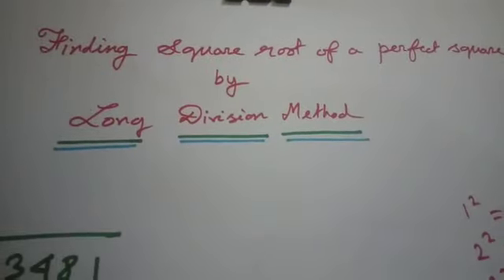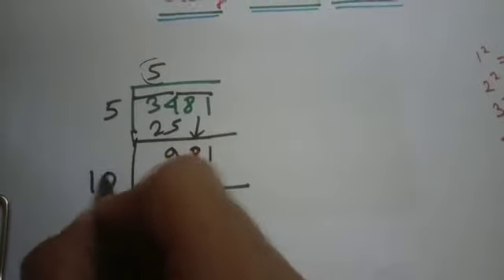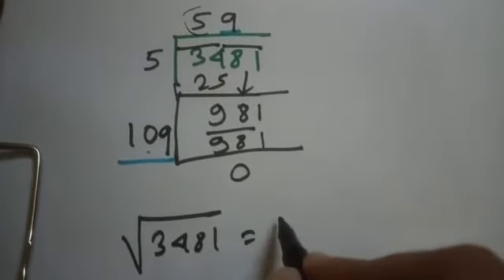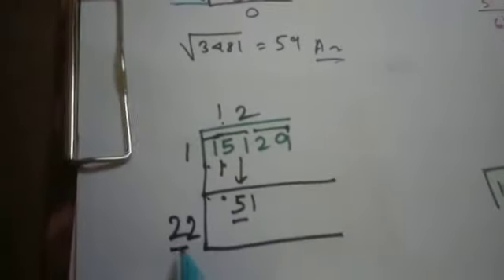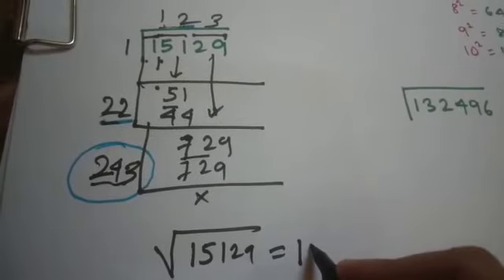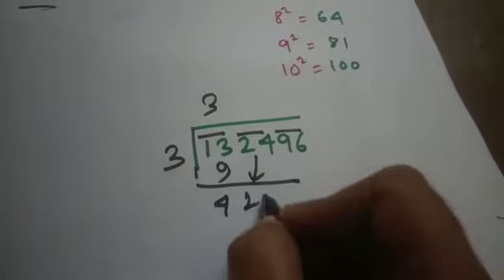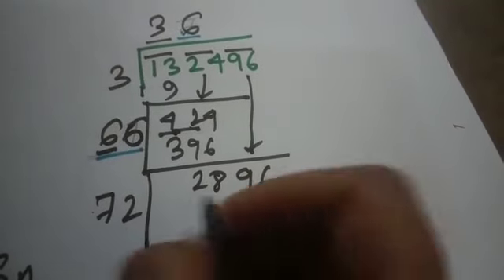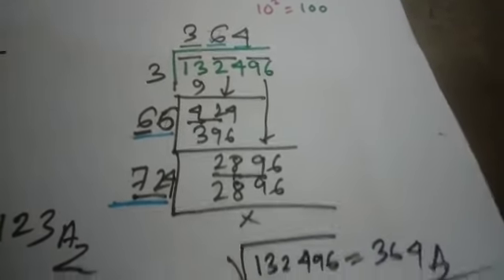Finding square root of a perfect square by long division method